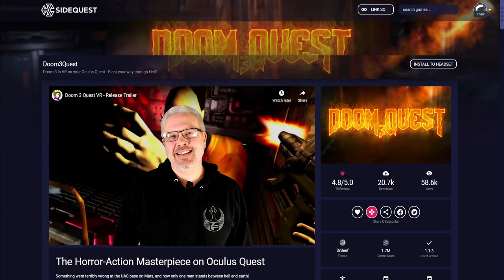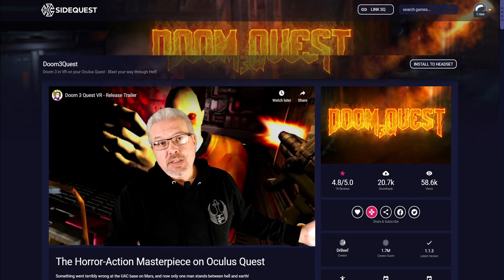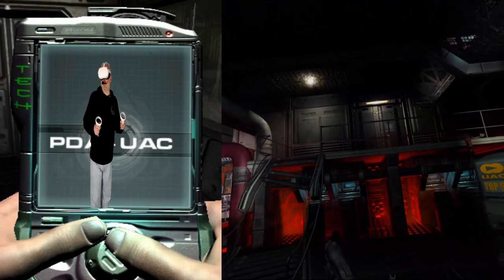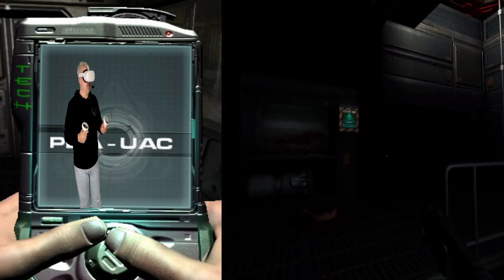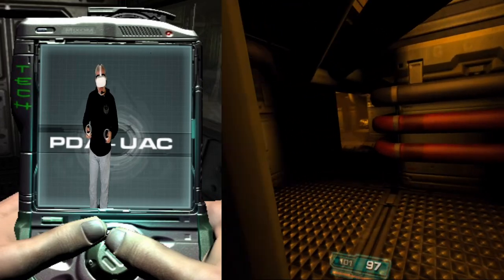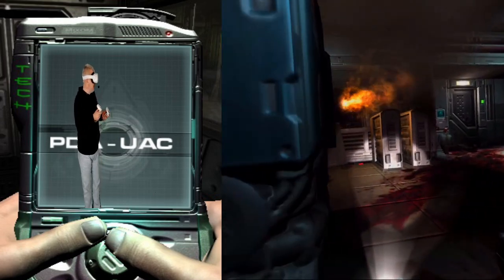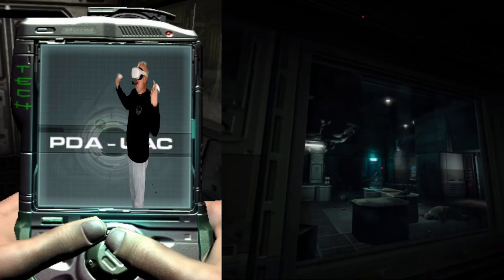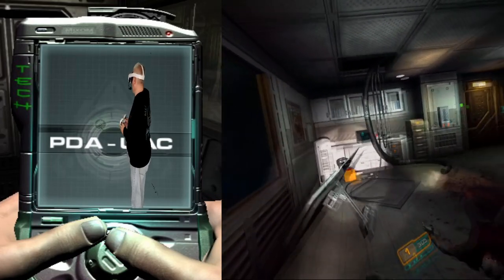Playing Doom 3 In VR With The Oculus Quest 2 Is AMAZING!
Today I am checking out the recently released Doom 3 VR Mod for the Oculus Quest by Dr. Beef. I was so very excited to see this mod had been released since I have been a fan of Doom 3 for a very long time... I was blown away years ago when a similar mod was released for the BFG edition of the game on steam so to see this was now playable was great!

I absolutely cannot believe that Dr. Beef was able to squeeze so much out of the Oculus Quest 2 with this one but man lemme tell ya, Doom 3 looks, sounds, and runs so well you would think you were playing a native high end PC VR game! Now it does still have a few flaws like some of the camera angles being weird in a cut scene, and a few minor glitches here and there but overall just to have a classic game of this scale running completely stand alone on a mobile virtual reality headset with full room scale capabilities plus motion controller tracking and on top of that the ability to interact with the PDA, and many of the displays and lockers scattered around the world makes Dr. Beef's Doom 3 VR Mod freaking AMAZING!

So as I mentioned in the video for this to work your gonna need a few things... first you will need to grab a copy of SideQuest and once you have that installed and configured with your Quest 2 connected just follow the instructions on the SideQuest page. I will also copy/paste them here for those who don't want to go through the instructions link on the SideQuest Page but don't forget... you will still need to install SideQuest in any case.

Installing Doom3Quest:

We recommend doing all copy / move operations via the Sidequest App. Windows File System in combination with ADB has severe caching / synchronization issues and will often show files that no longer exist and not show files that have been moved.

Before attempting to start Doom3Quest you need to do the following:

Purchase a copy of Doom 3 from this It's only $5 and you're gonna need to grab some files from the install folder.

Install the latest Doom3Quest version from the desktop SideQuest application

 *** Run the game once through your Quest. The game will appear to start but fall straight back to the Oculus Home menu. However this will have created the necessary folder structure on your Quest

Locate the install of Doom3 on your PC, if installed from Steam then it will be somewhere like C:/Program Files (x86)/Steam/steamApps/common/Doom3/

Copy the following PK4 files from the installed Doom 3 game folder on your PC (in the base folder) to the /Doom3Quest/base folder (create the base folder if it doesn't exist) on your Oculus Quest whilst it is connected to the PC:

You have to have run Doom3Quest at least once for the Doom3Quest folder to be created and if you don't see it when you connect your Quest to the PC you might have to restart the Quest (or make sure the Sidequest App is open as this often forces the file system to appear)

Hardware used on this channel:

PC  Specs:
I9 10900k
RTX 2070 Super
32GB 3000mhz Ripjaws
MSI A-Pro

Headsets:
Oculus Rift
Oculus Rift S
Oculus Quest
Oculus Quest 2
HTC Vive
Samsung Odyssey+
HP Reverb
HP Reverb G2
Pimax 5K+
Pimax 8KX